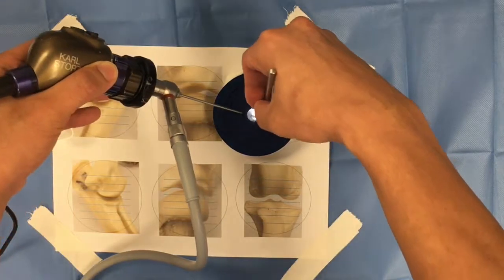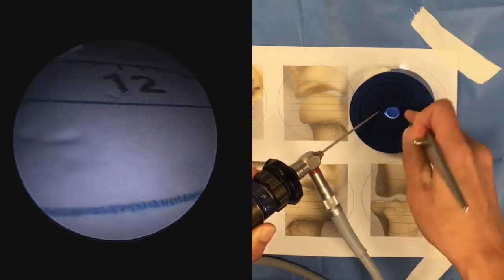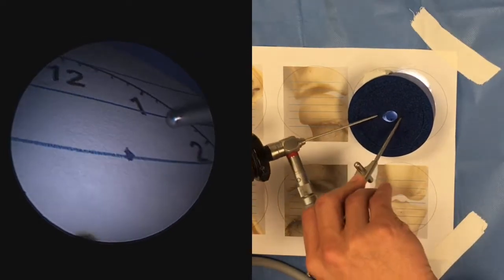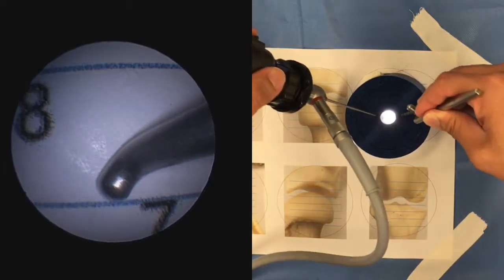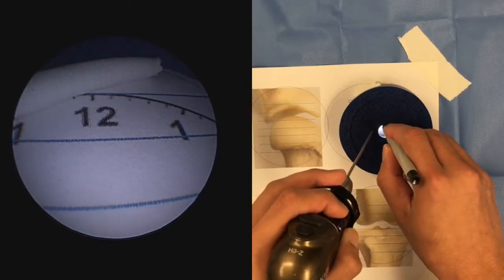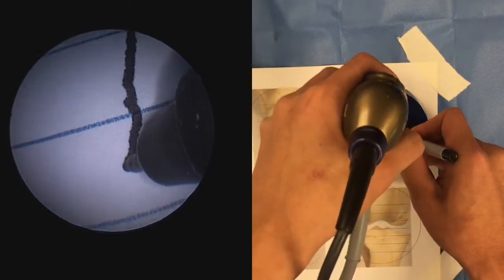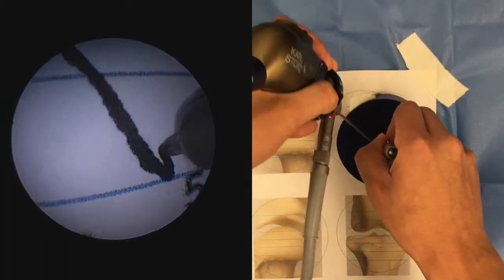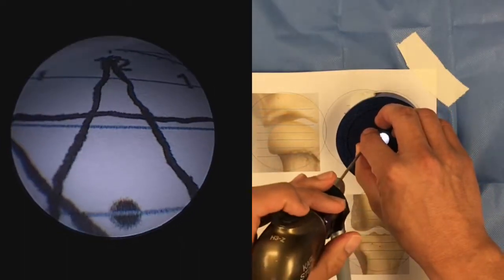Fundamental skills in small animal (canine) arthroscopy: 4. triangulation and probing